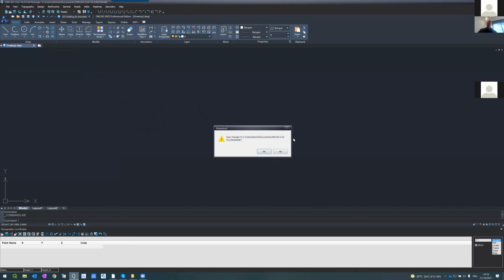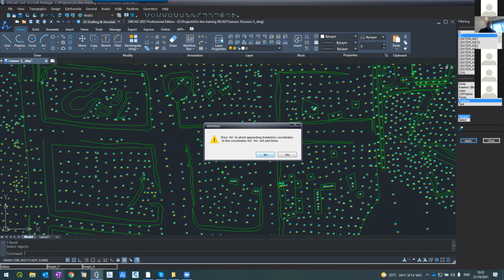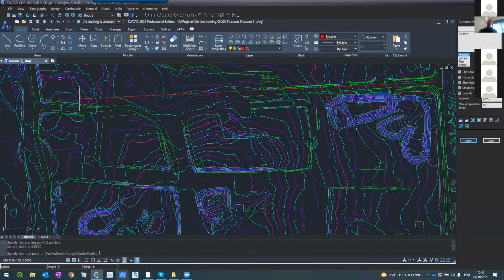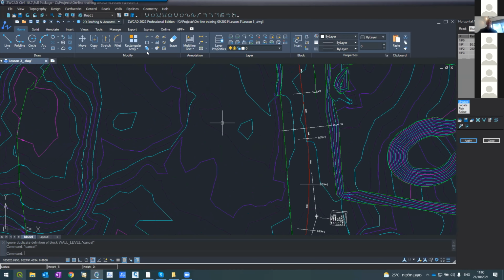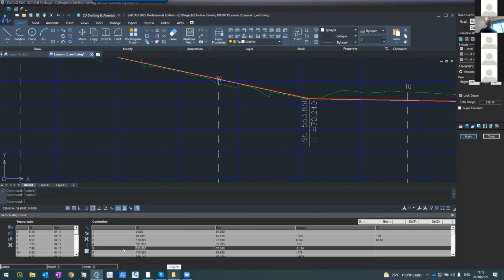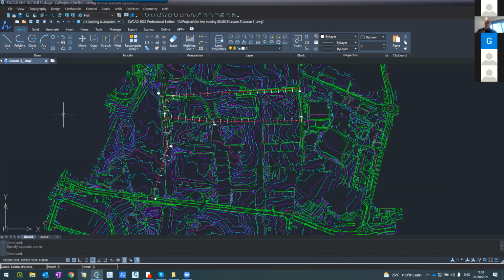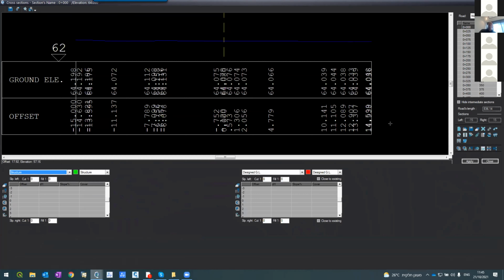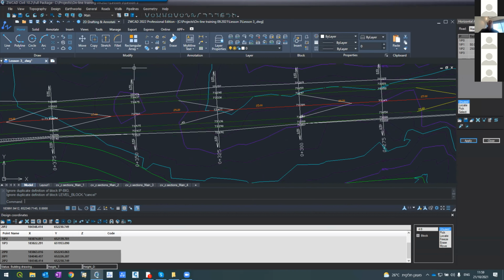On line Workshop Day 3– Roads design lesson 1 - CivilCAD 10.2